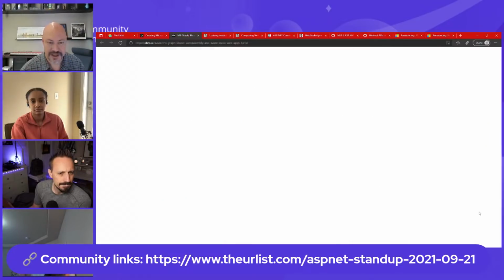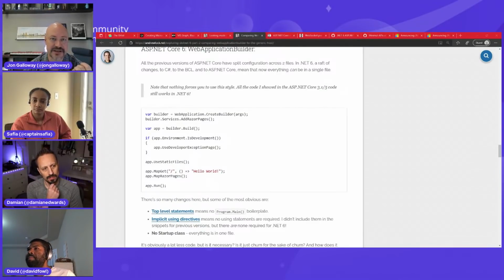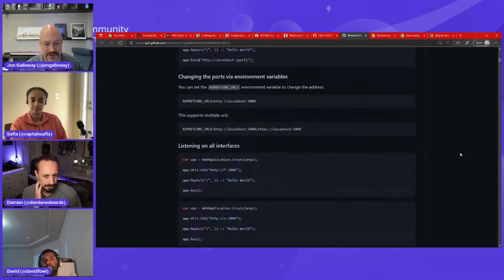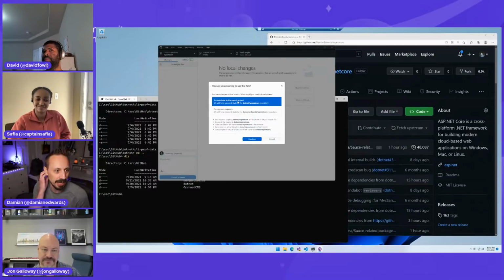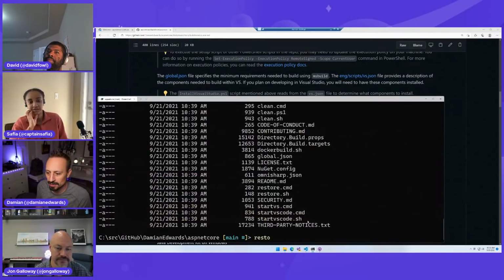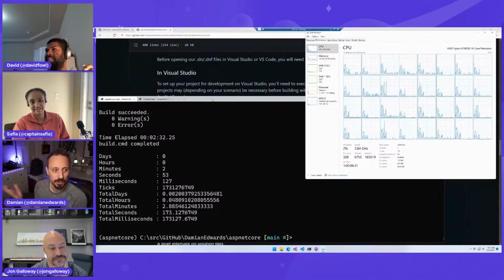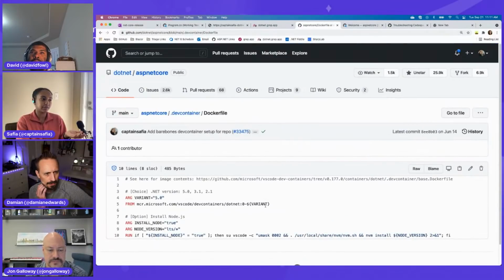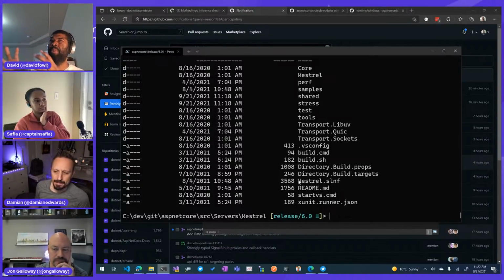ASP.NET Community Standup - Contributing to ASP.NET Core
Find out how the dev team gets set up to contribute to ASP.NET Core, and how you can too!

Featuring: David Fowler (@davidfowl), Damian Edwards (@damianedwards), Safia Abdalla (@captainsafia)